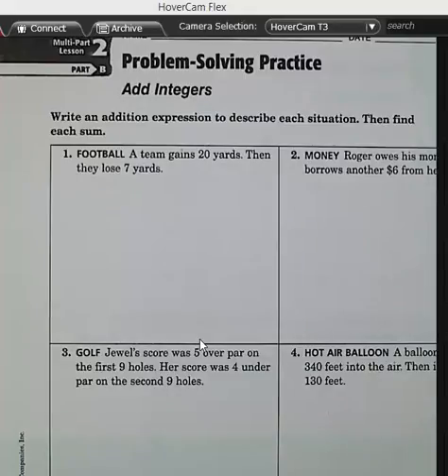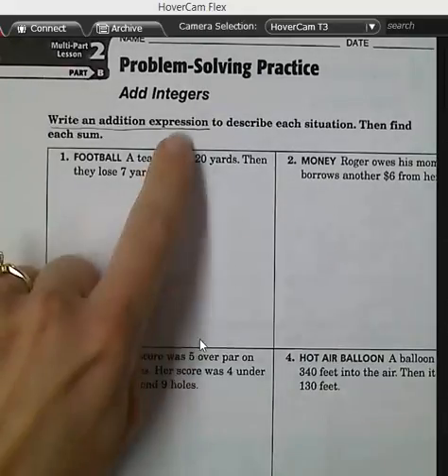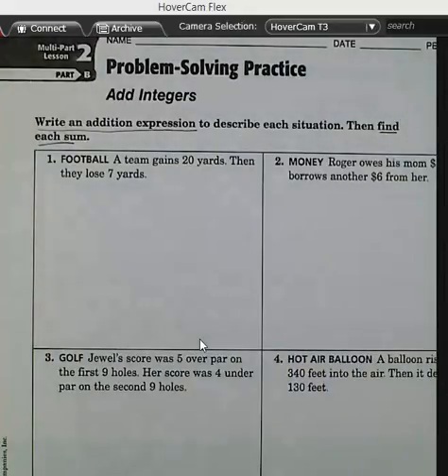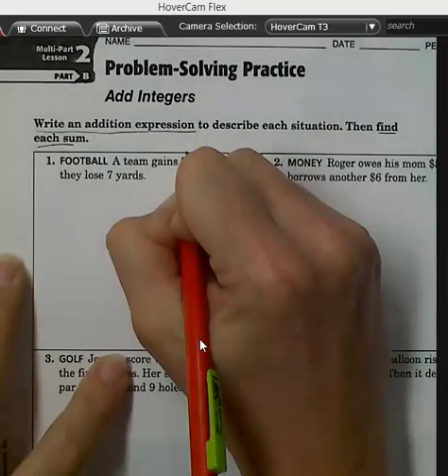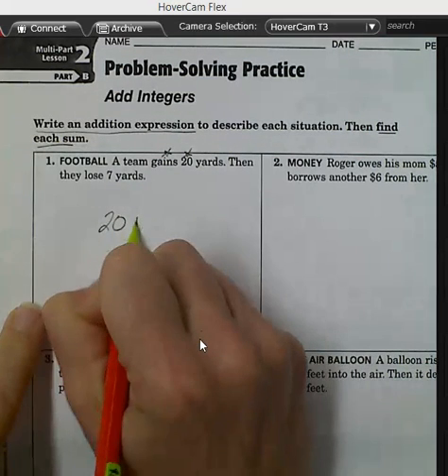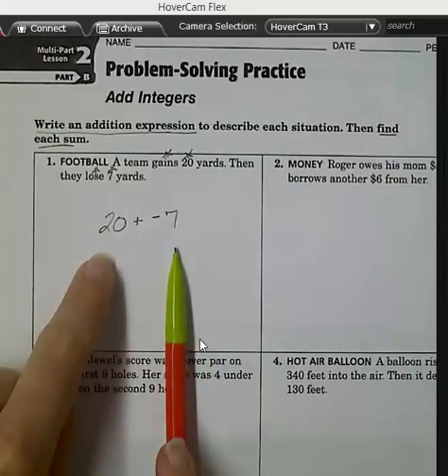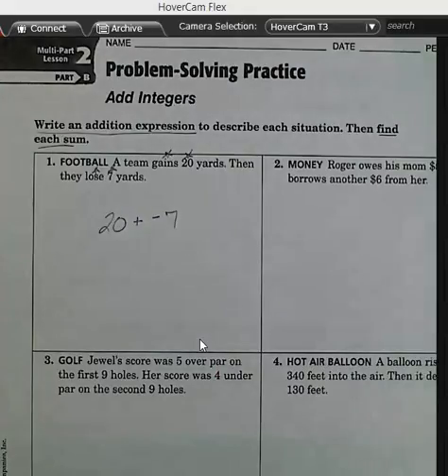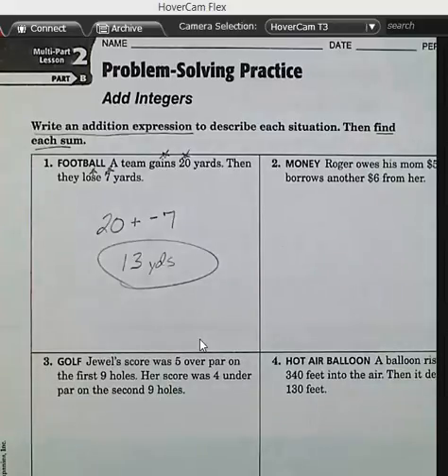Adding int p 29 #1